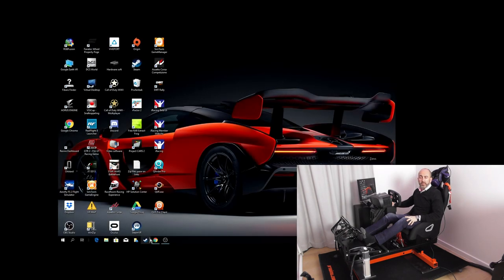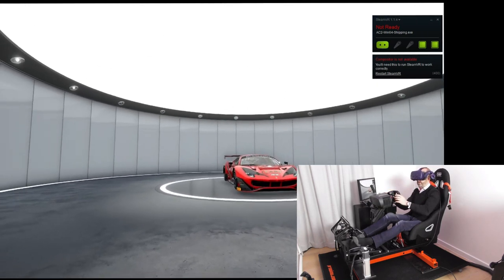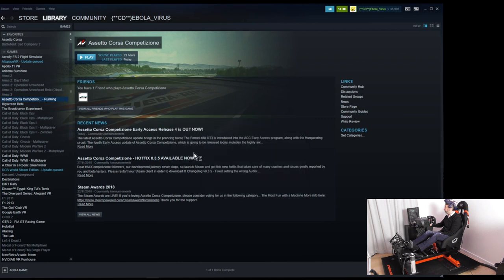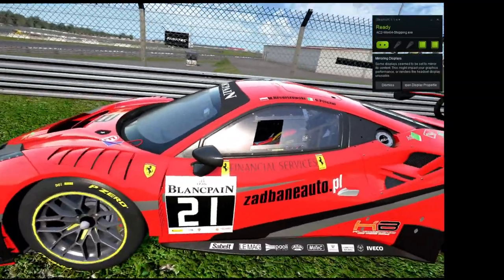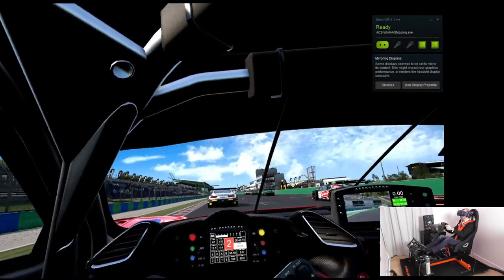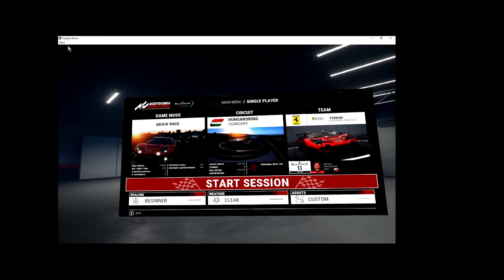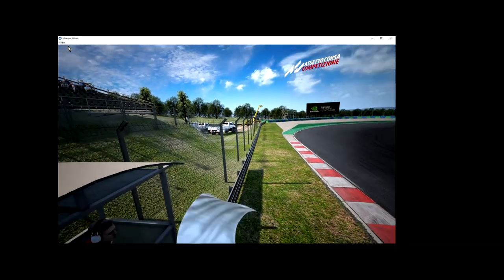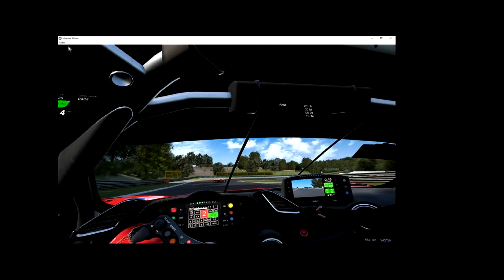Assetto corsa competizione release 4 review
So finally release 4 of ACC and its a good one... massive improvements in VR , another car the Ferrari 488GT3 and another track.  Lots of fun the driving begins @ 8min.
A race @ hungaroring starts at 18 min.
Finally this game is picking up speed and kunos are delivering.